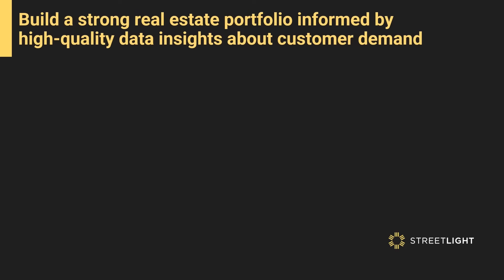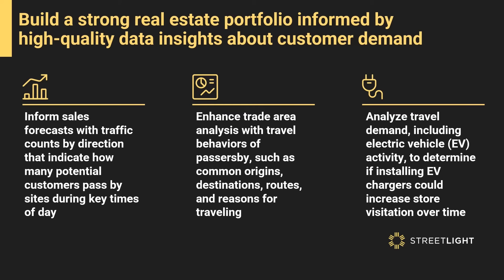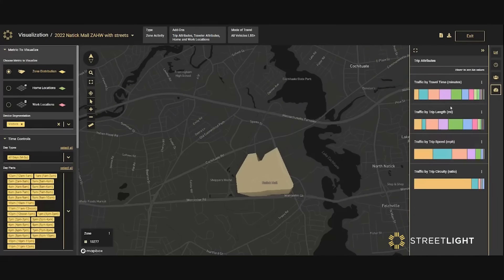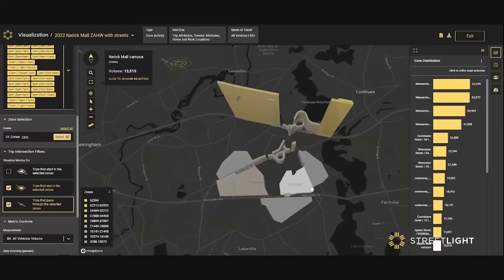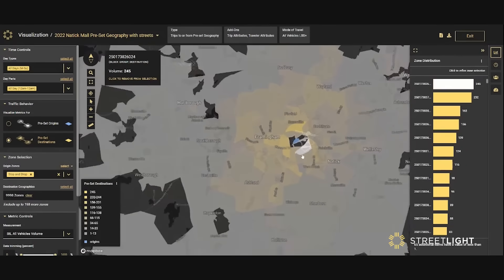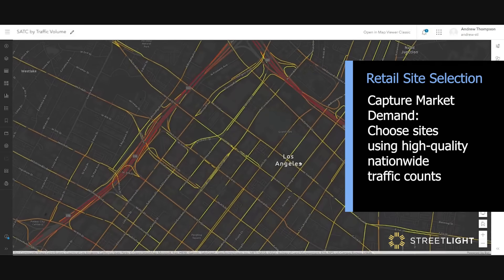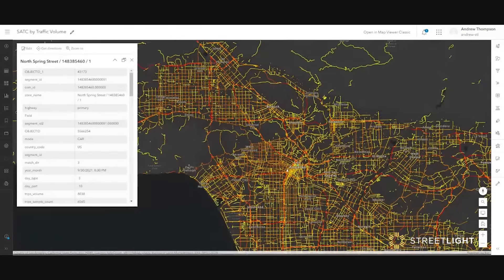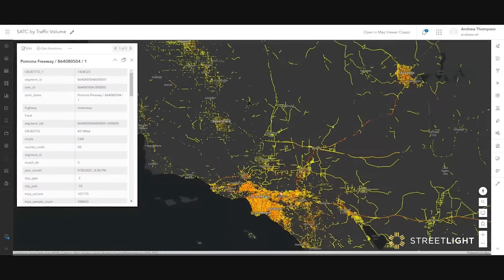StreetLight Demo: Retail Site Selection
Capture customer demand for your business with validated traffic counts

Identify prime locations—from coffee shops to car washes—with StreetLight Advanced Traffic Counts. Access data covering over 8 million road segments across North America.